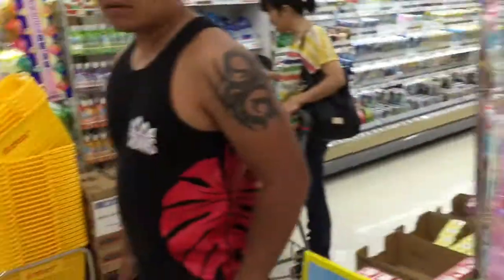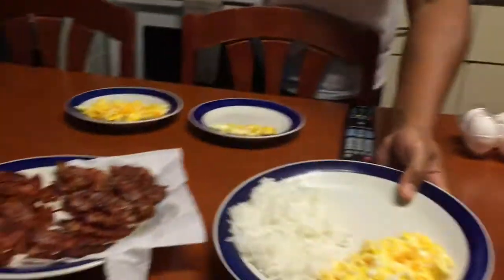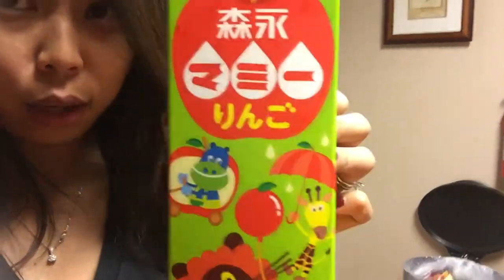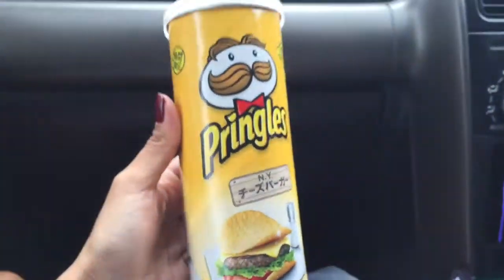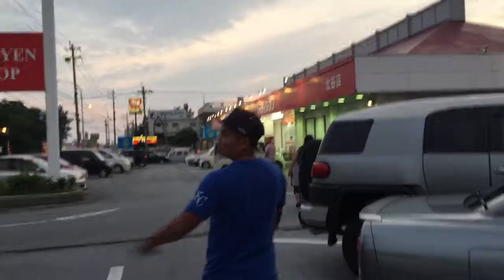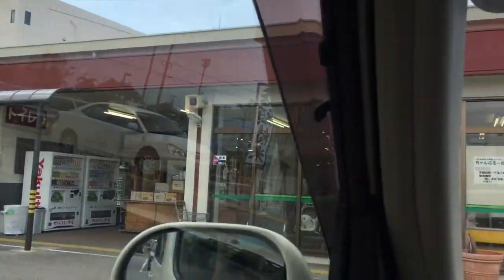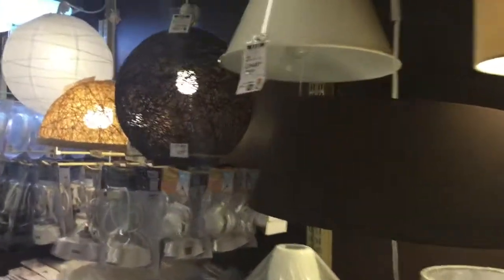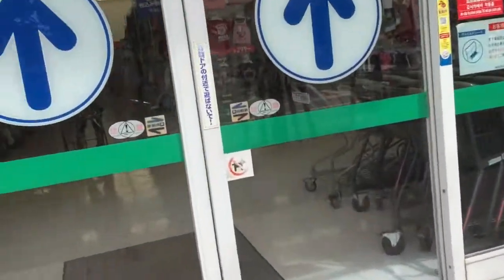I TURN 29 AND WE GOT A HOUSE! | WEEK VLOG # 19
Favorite webbies:
Purchase an Erin Condren planner and get $10 off, it also gives me $10

--Check us out on other social media--